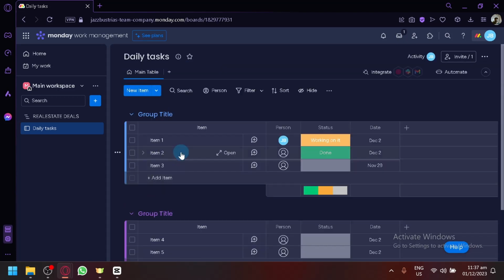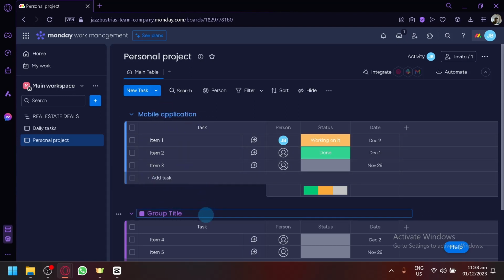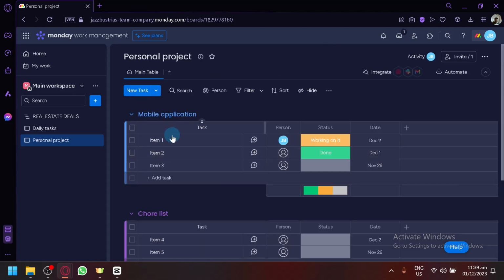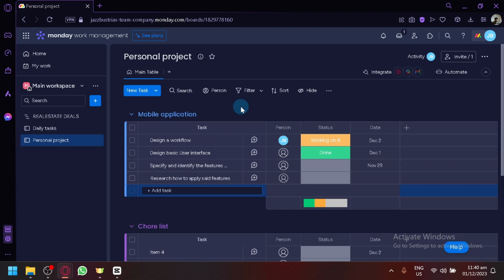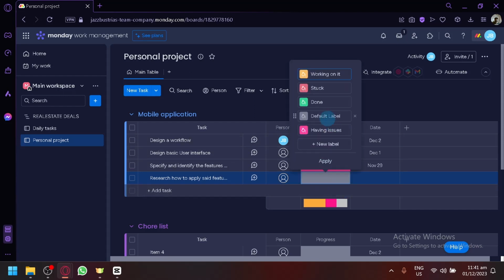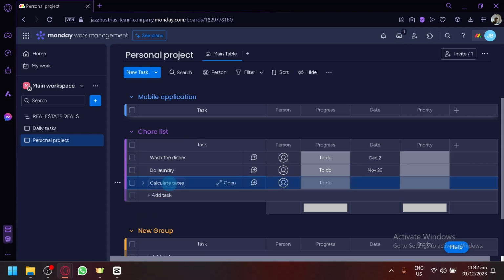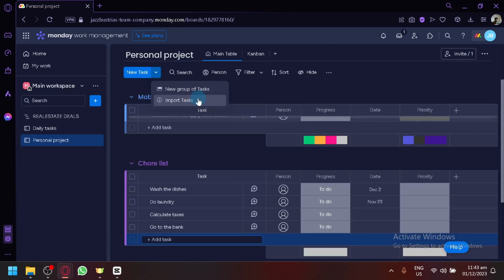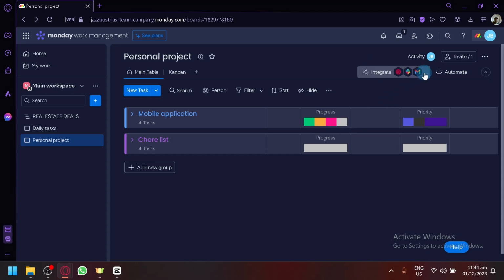BEST Project Management Software For Individuals